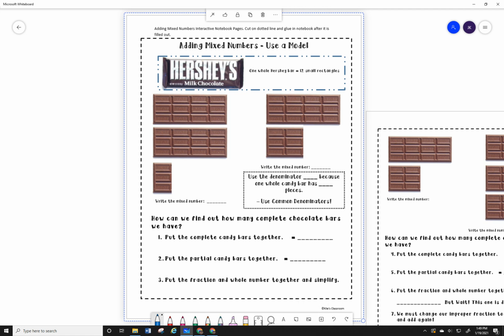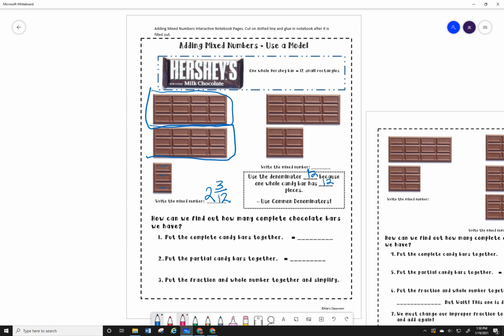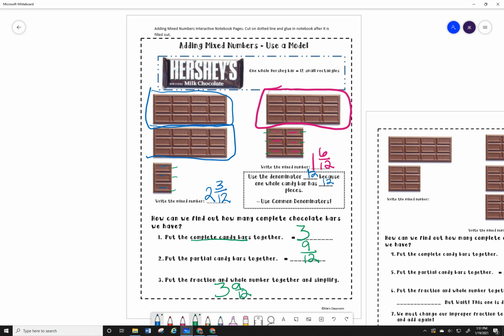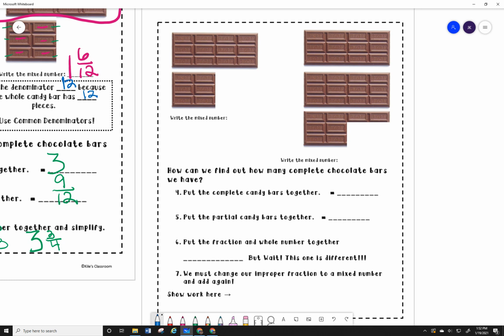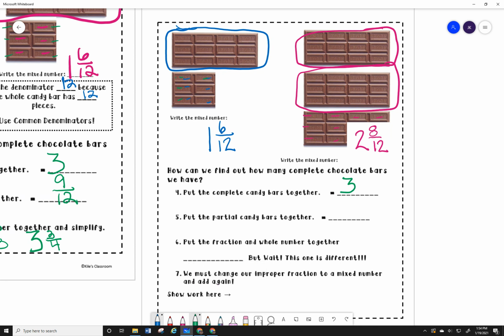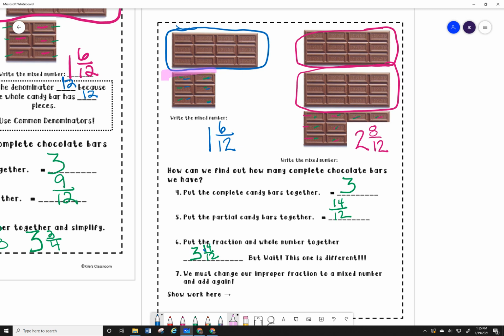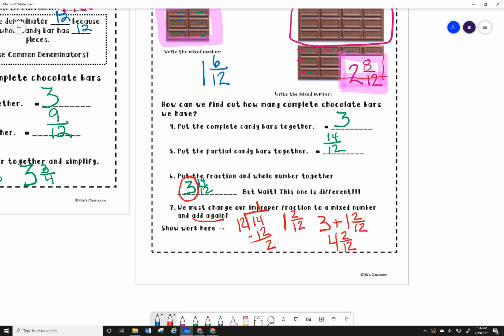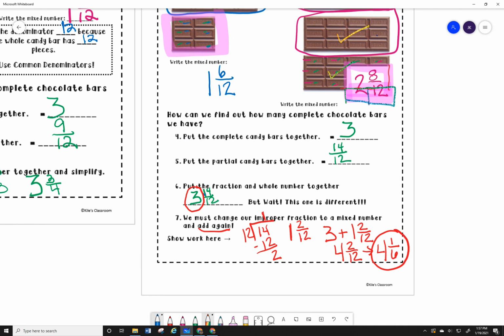Adding Mixed Numbers with Models